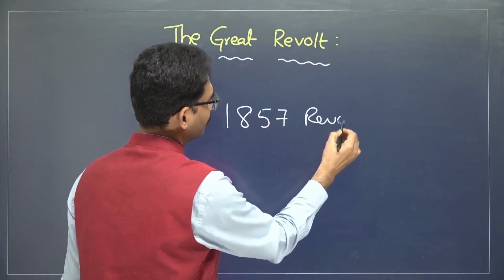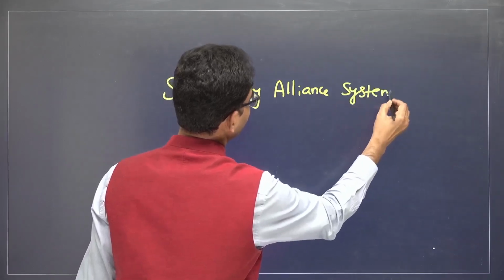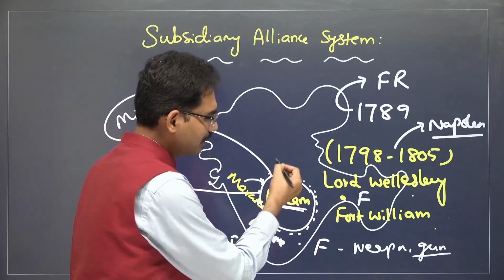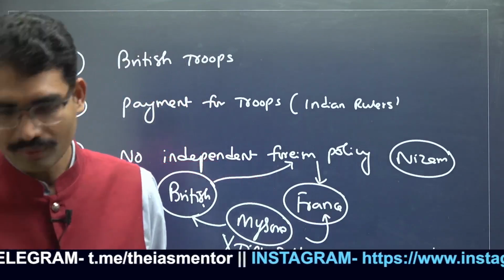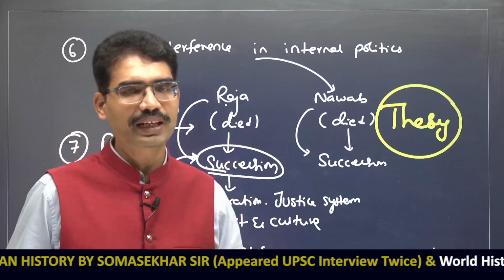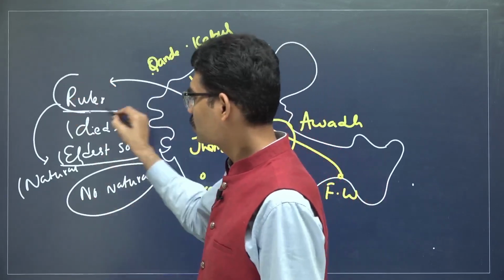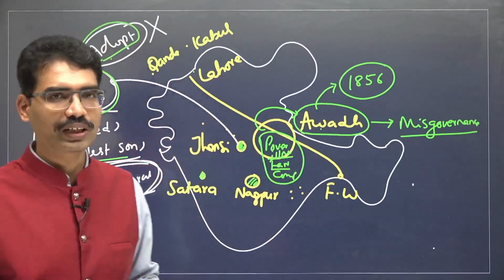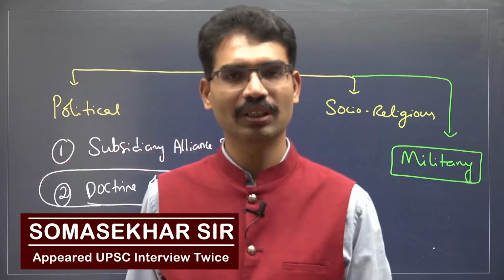1857 Revolt: Subsidiary Alliance & Doctrine of Lapse : EP-24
Dear Friends,

This series on Modern Indian History will help the students to develop detailed knowledge on the subject Modern history, which is considered as one of the important subjects, by the students preparing the for civil service examination. This series will be curated and presented by Somasekhar Sir who is an expert in the History subject, pertinent to UPSC examination.

The series will provide comprehensive idea on key topics, provided in the UPSC syllabus, say areas like The Advent of Europeans, The British Conquest of India, The Colonial Administration, The Socio-Religious Reforms, The Resistance to British Raj, The Rise of Nationalism & Freedom & Partition.

The series will provide a broader understanding and clarity on Modern Indian History for the students preparing for the UPSC examination.